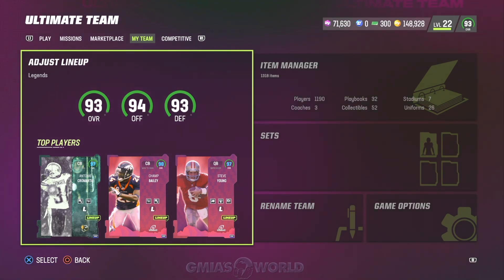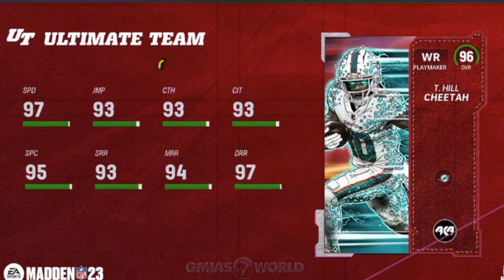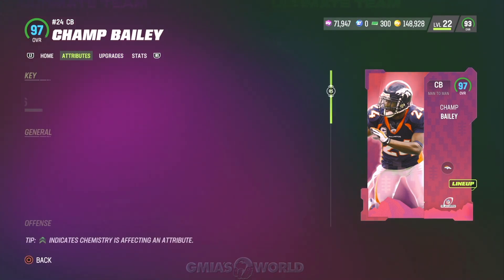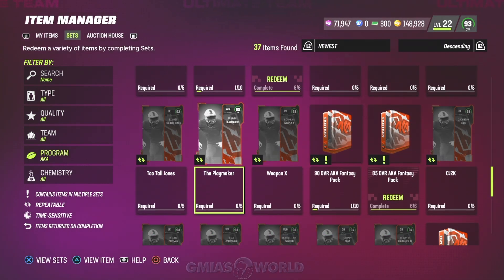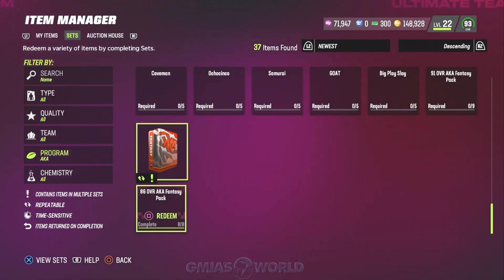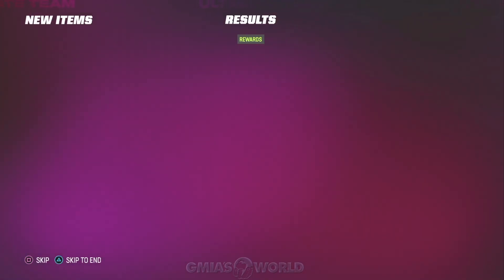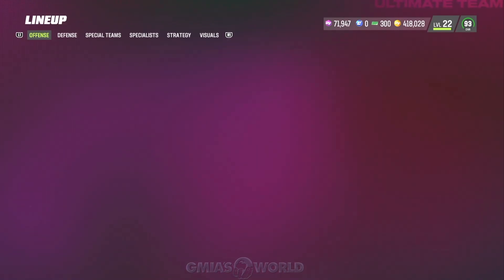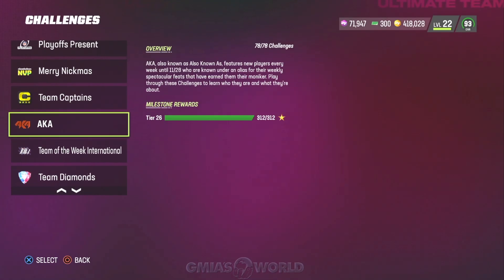MADDEN 23 ULTIMATE TEAM BEST WAY TO GET AKA 96 OVR TYREEK HILL CHEAP & FREE ELITE REWARDS!!!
MADDEN 23 ULTIMATE TEAM BEST WAY TO GET AKA 96 OVR TYREEK HILL CHEAP & FREE ELITE REWARDS!!! Learning Madden 23 Ultimate Team can be difficult if you're starting for the 1st time and thats why these tips and tricks will help you be a better madden player in ultimate team right now! See how you can get NEW AKA players cheap and free elite rewards on Madden 23 NOW!

-Background Music @ZaneAlexanderNC via Twitter